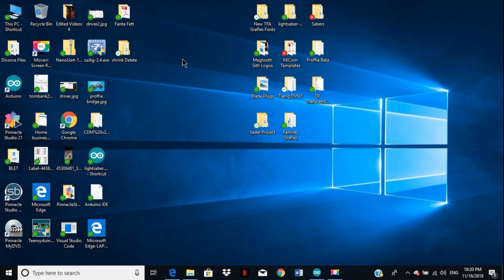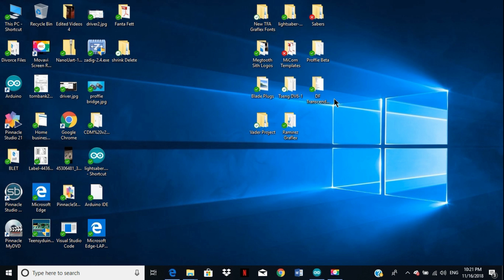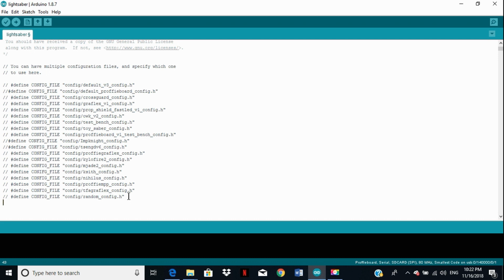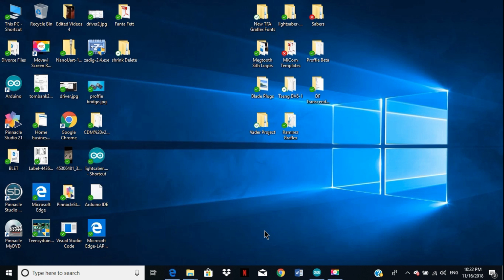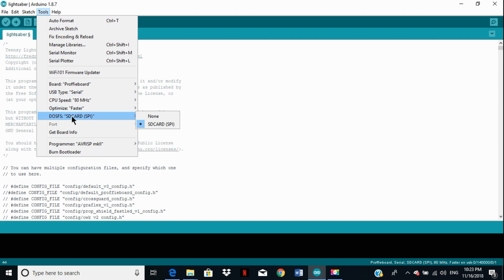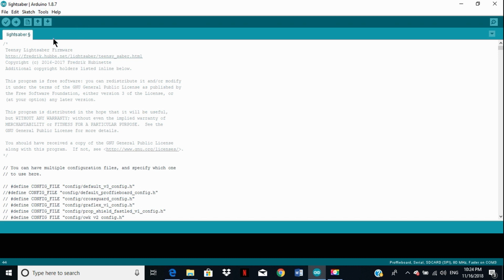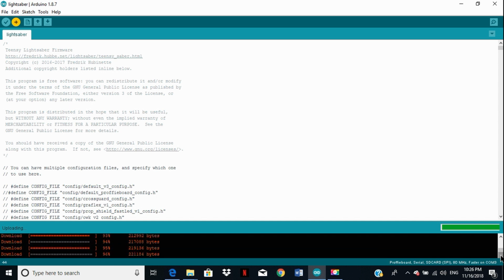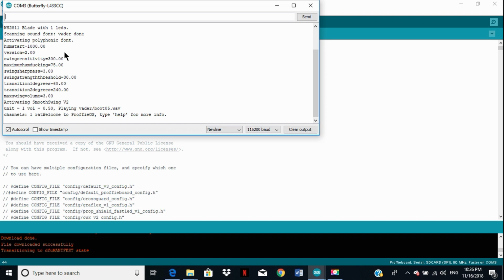Compiling Your Proffie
This video shows what the IDE (Arduino) looks like when you're compiling your Proffie.  I also add more revisions from my original Programming your TeensySaber Tutorial.  You don't need to put your lightsaber folder in the Arduino Directory.